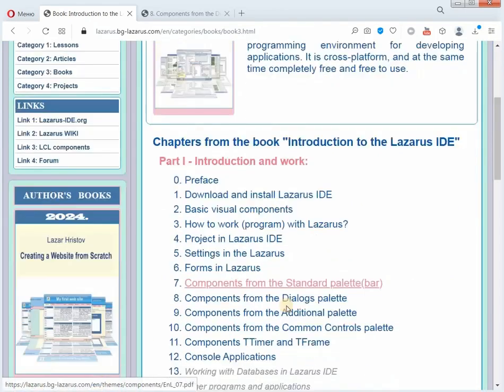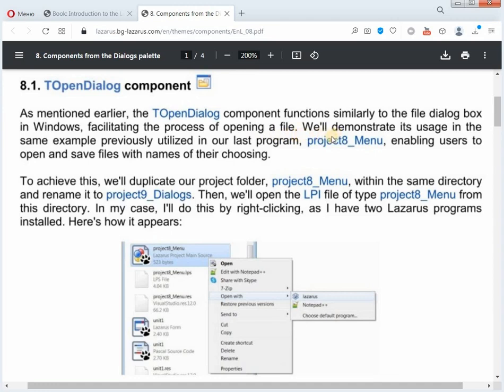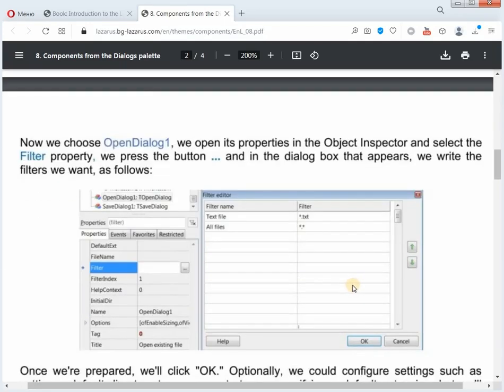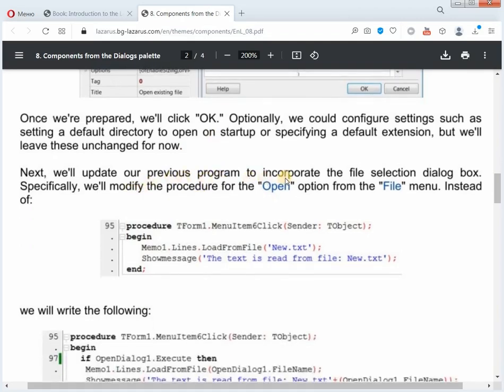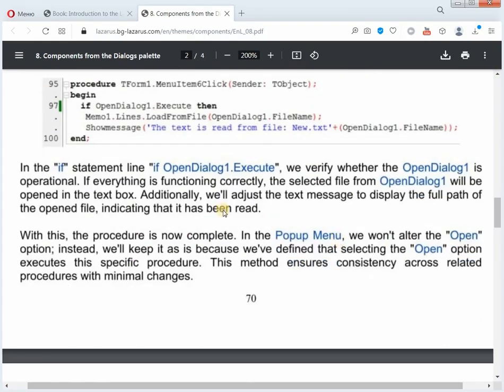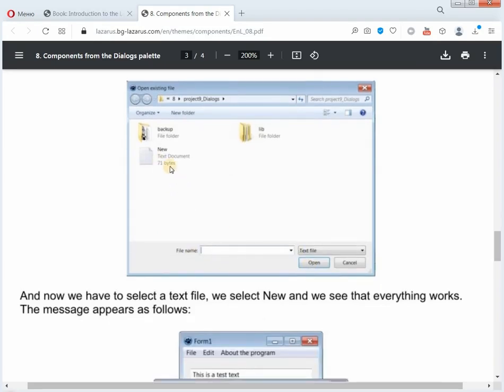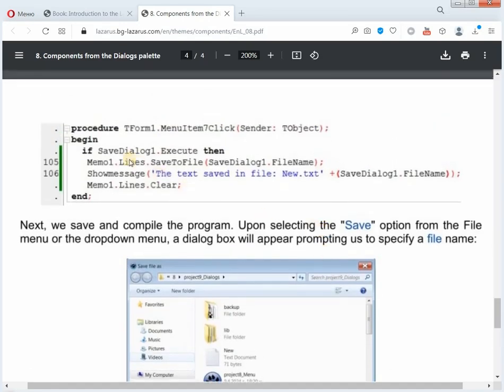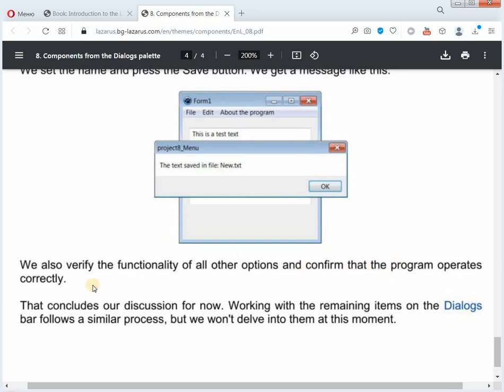Lesson 8. Components from the Dialogs palette(bar) in Lazarus IDE.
In this video I explain and show which are the most important and used components of the Dialogs palette(bar) in the Lazarus IDE. I have a detailed explanation of this on my website. In this tutorial, we'll look at using the TOpenDialog and TSaveDialog components.

Best regards!